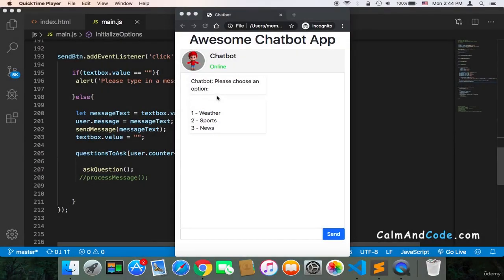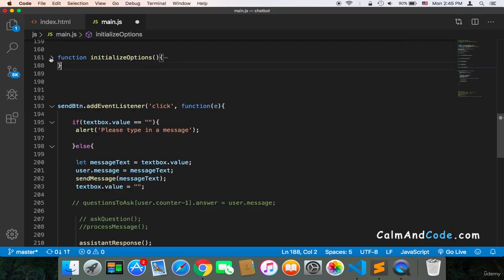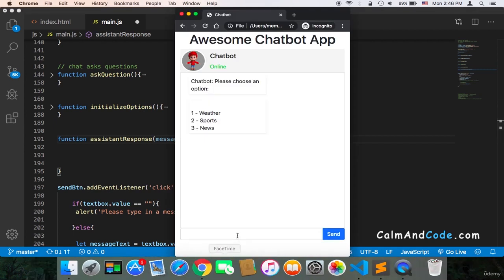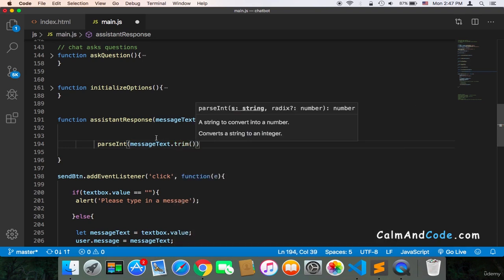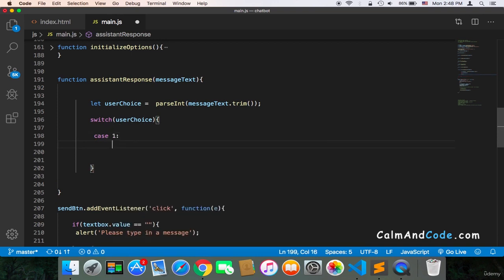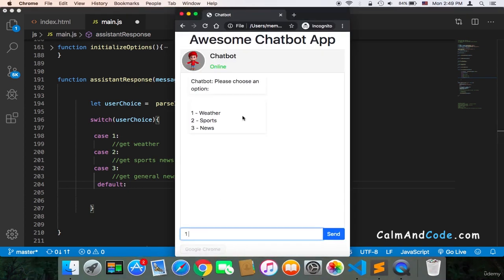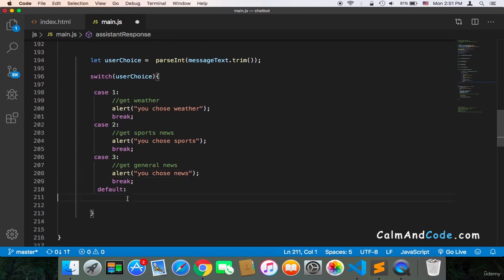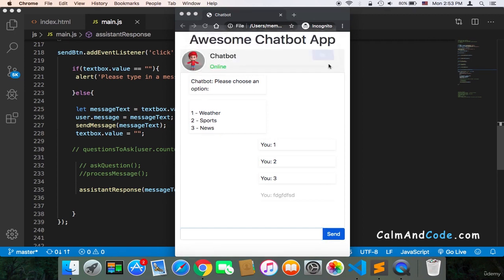36 Assistant Response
Build Chatbots Using Javascript

You will learn how chatbots work.
You will create chatbot client-side web apps using Javascript.
You will be able to start creating your chatbot web apps in Javascript.
You will build a strong knowledge of Javascript
Requirements
Basic knowledge of HTML.
Good knowledge of CSS.
Intermediate level in Javascript.
Description
Do you wanna create a chatbot web app using Javascript?

Do you wanna improve your javascript skills by creating an uncommon web app?

With the advance of technology, chatbots have become important and even mandatory in many applications these days. Several e-commences stores, banks, businesses, and different sorts of apps have added chatbots to their application because they know the importance of having chatbots.
In this course, you will learn how to create chatbots using vanilla Javascript. Firstly, you will get to know how chatbots work, then I’m going to walk you through 4 different chatbot apps that are commonly used these days. This course does not incorporate Artificial Intelligence in the process of creating chatbots. It neither uses a server nor a database. Instead, it only uses Javascript where the complete logic will be created in the front end (client-side). So this course is perfect for web developers, specifically, front-end web developers.

This course is basically for:

1. Web developers who want to build real-life projects.

2. Developers who want to shift towards Javascript.

3. Developers who want to specialize in building chatbots.

What is different about this course?

Well, instead of teaching unnecessary concepts that you may forget quickly and might not use. I’m teaching you the “how to” in straightforward steps so that you understand everything easily and learn how to create your chatbots.

By the end of this course you will have:

Learned the logic behind 4 different chatbot web apps.
Created 4 different chatbot web apps.
The ability to create your chatbots.
Wish you an incredible learning experience.

Who this course is for:
Web Developers (all levels).
Web Designers (all levels).
Front End Web Developers.